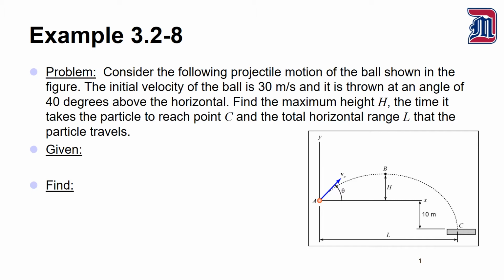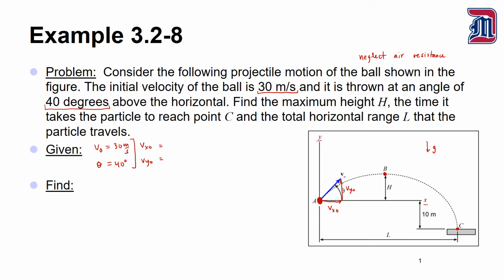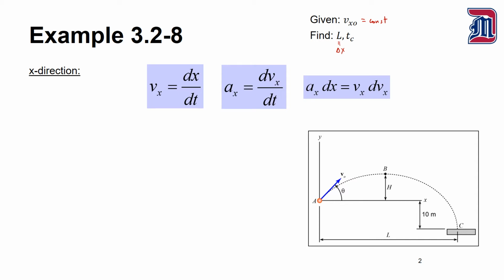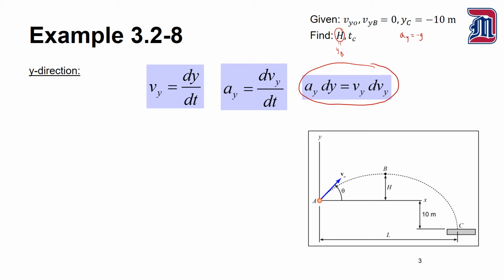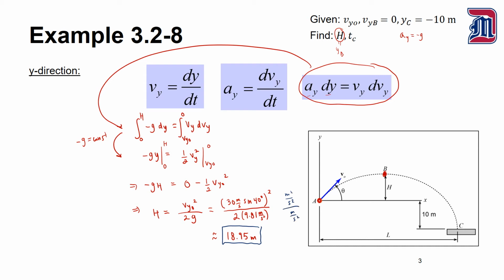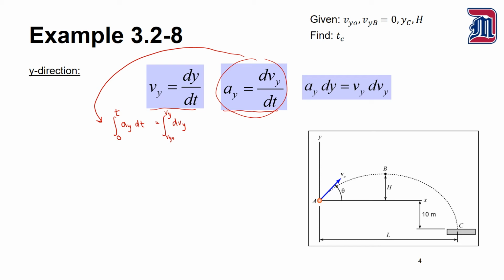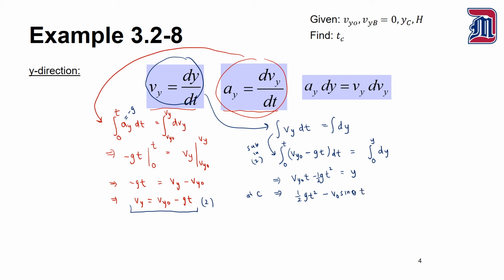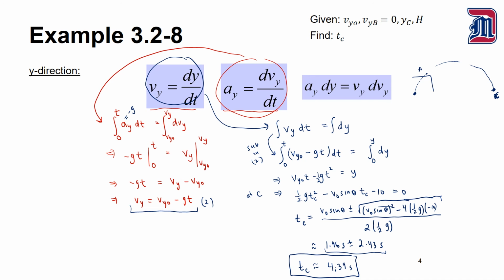Conceptual Dynamics Example Problem 3.2-8: Projectile Motion